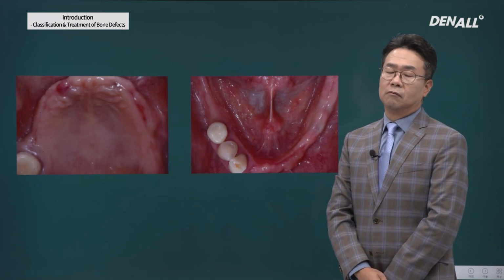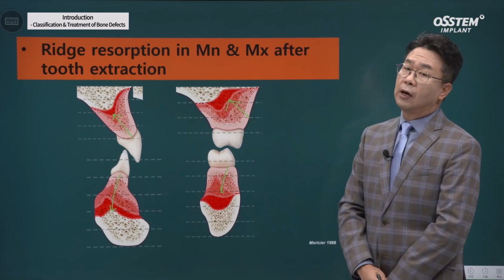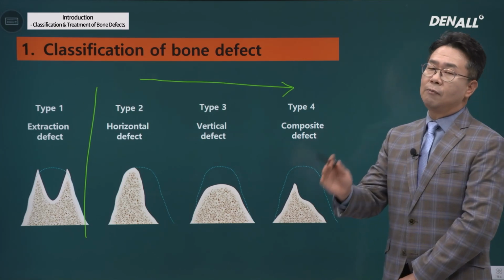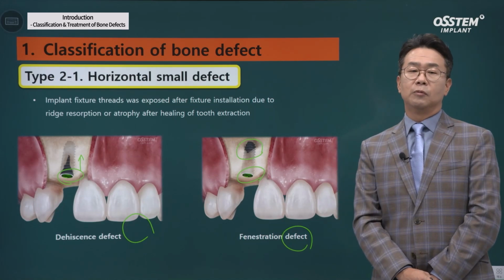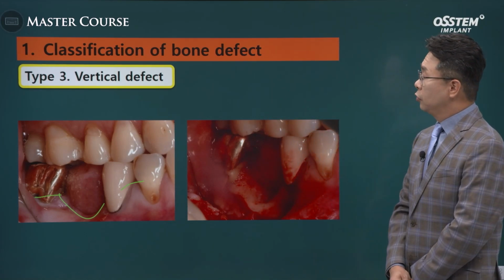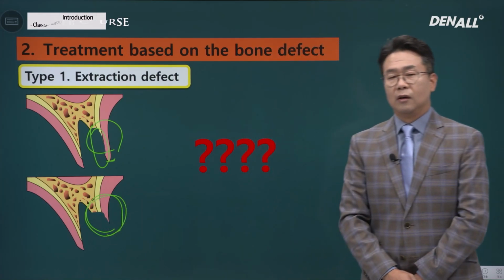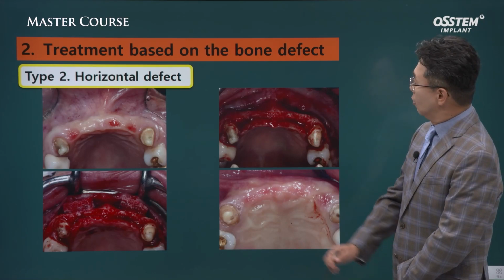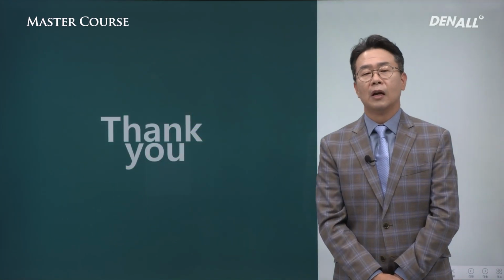Master course SURGERY /Introduction Classification & Treatment of Bone Defects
Master Course - SURGERY